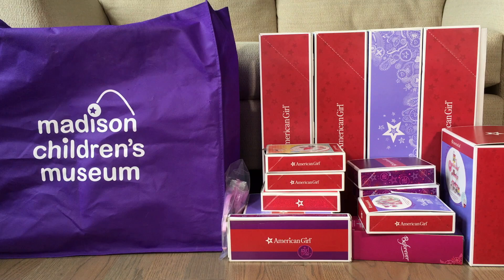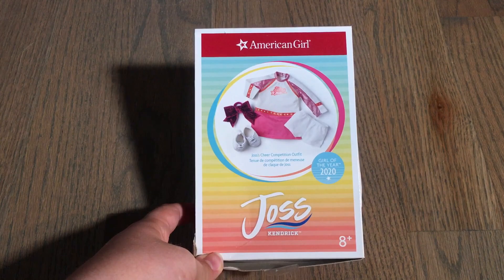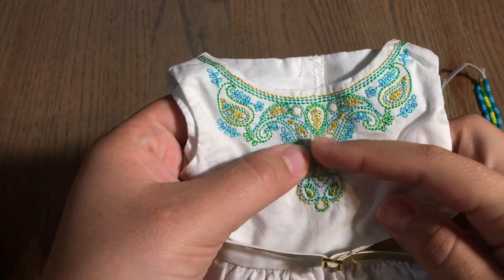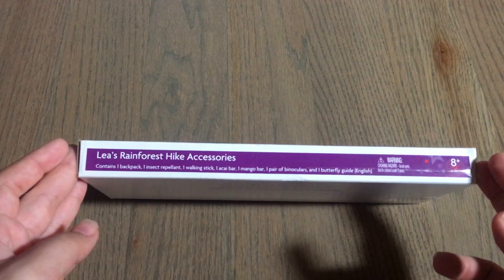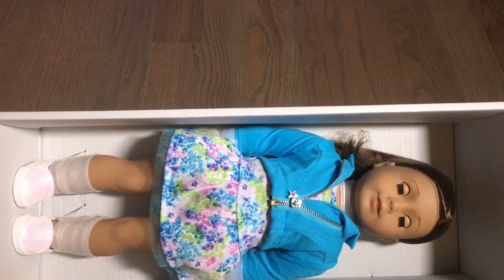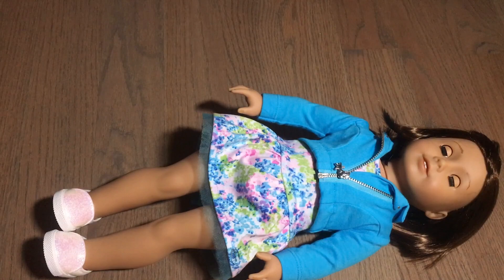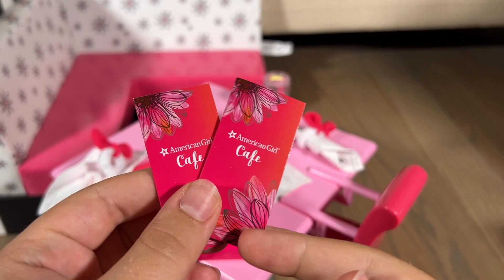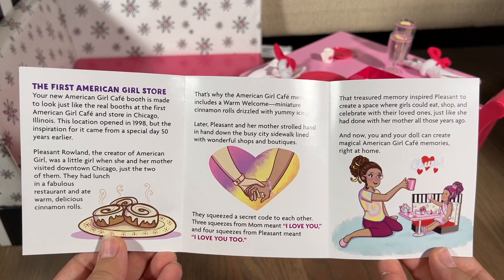MASSIVE American Girl Benefit Sale Haul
Hey everyone! I know this video is super late, but hopefully you all will still enjoy it! I figured since I am raising money to purchase dolls from the benefit sale, I should show you what I got from the benefit sale last year!

BiggestAGFanEVER
Manhattan, IL 60442

Link to AGTube Podcast Collab Channel!